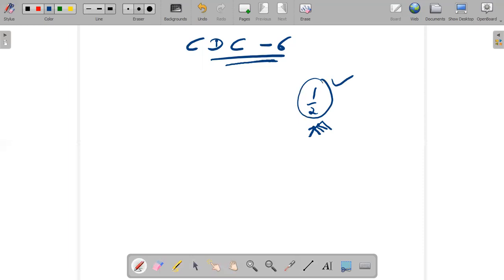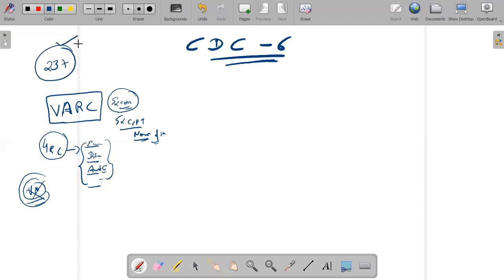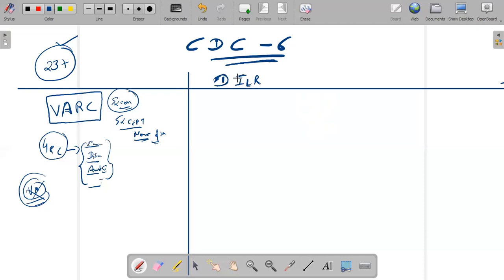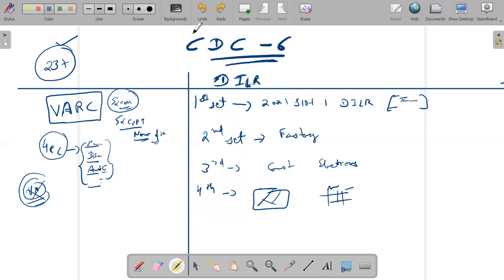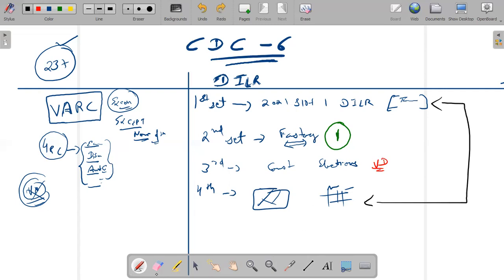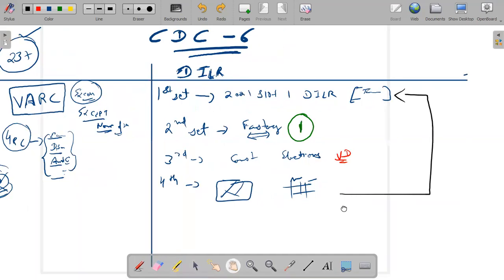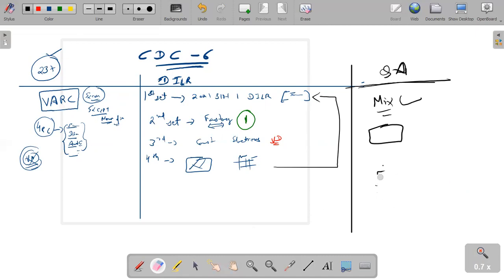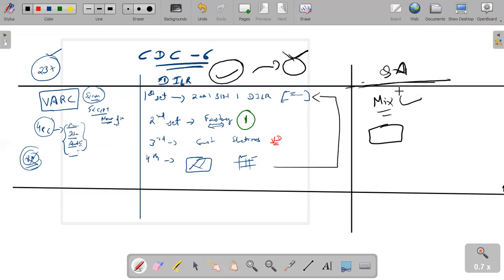SURPRISE + CDC 6 MOCK ANALYSIS || ROAD TO CAT 99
MOCK ANALYSIS || ROAD TO CAT 99 || CAT MOCK ANALYSIS QUANT SOLUTIONS

CAT QUANT
CAT QUANT SOLUTIONS
Cat quants tricks
CAT 2022
Mock analysis
simcat analysis
Aimcat analysis
Dashcat analysis
CDC Analysis
AIMCAT 2312